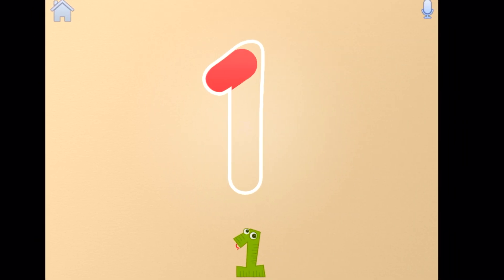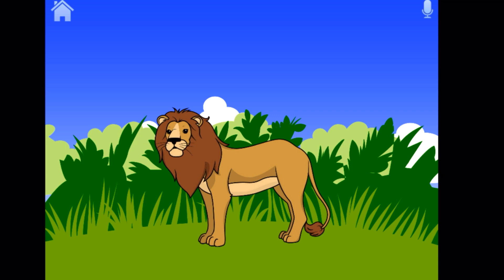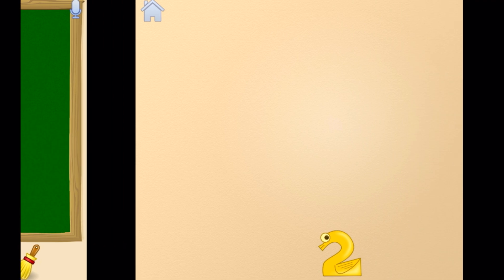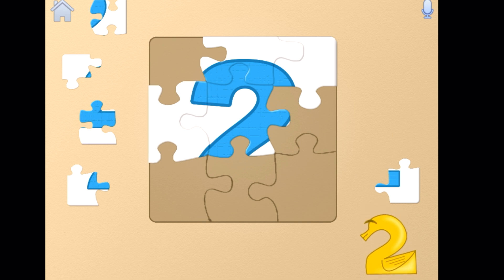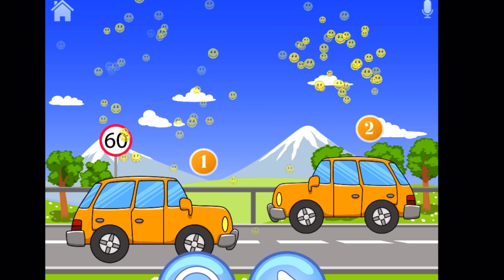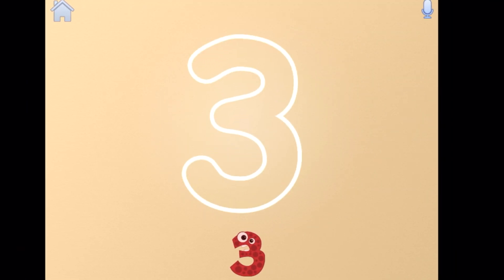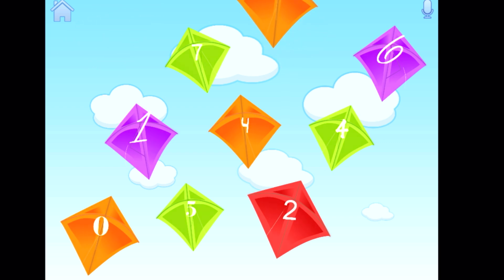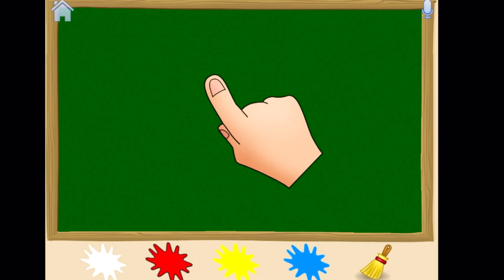Learning Numbers | Activities for Kindergarten and Nursery | School Math lessons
Fun math game for kids at the preschool level. Your child will be able to write numbers 1 - 9 after completing this game. Makes learning easy and fun! Games are very useful for a child's development and learning. This app was tested and proven successful on the developers’ own children!